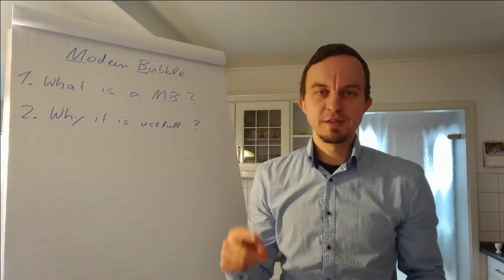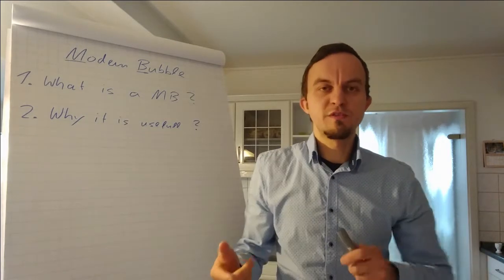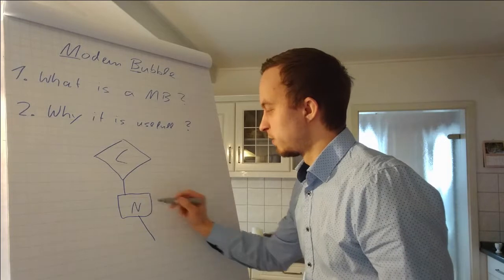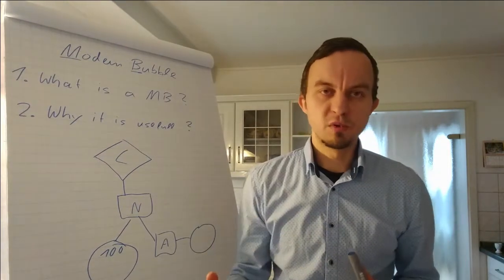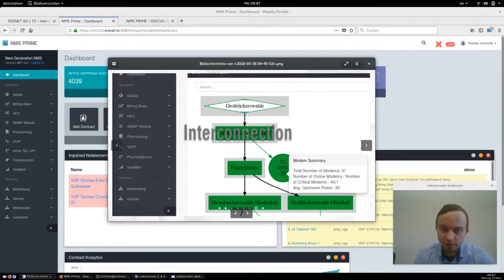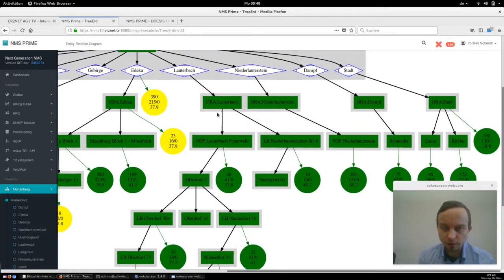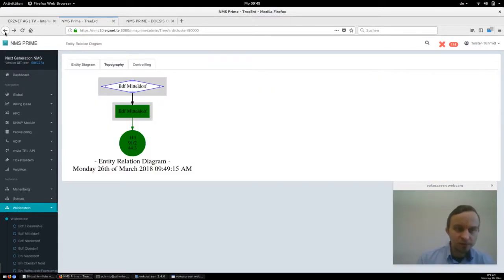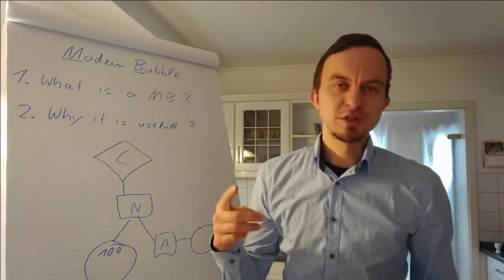Realtime Cable Modem Analysis with Modem Bubbles – Introduction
Realtime Modem Analysis with Modem Bubbles – Introduction

How to create your own Modem Bubbles:
Video will follow soon!